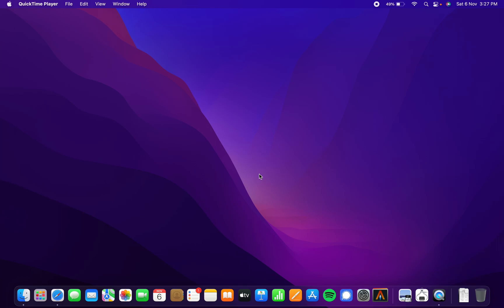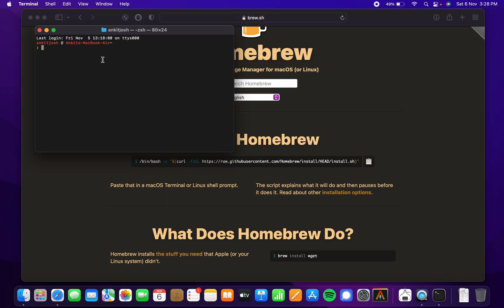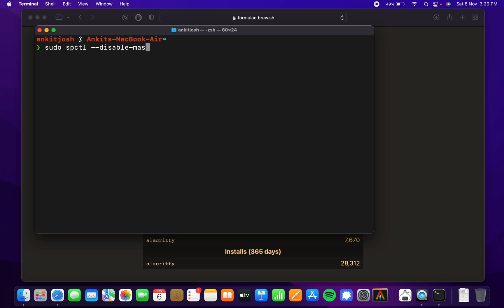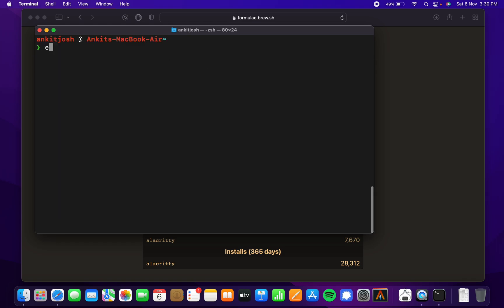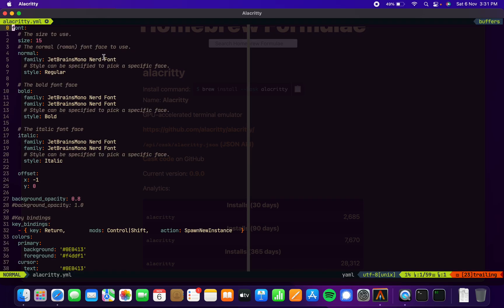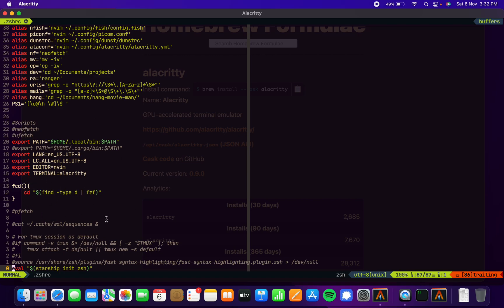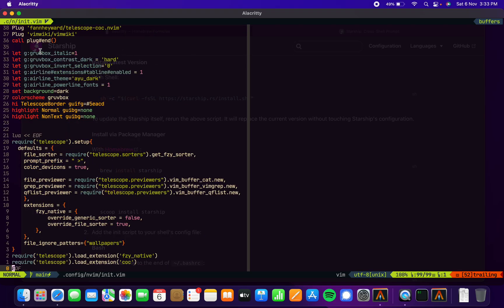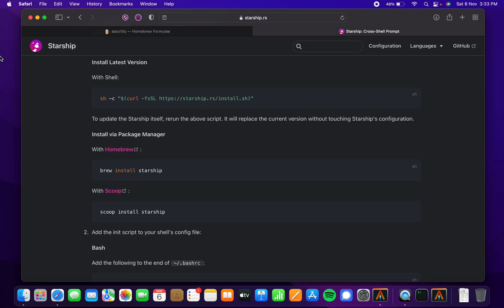Alacritty | Neovim | Homebrew| M1 Macbook Air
This video shows the working of Homebrew, Alacritty, Neovim on my base M1 Macbook Air.